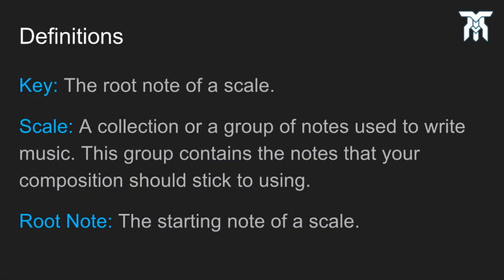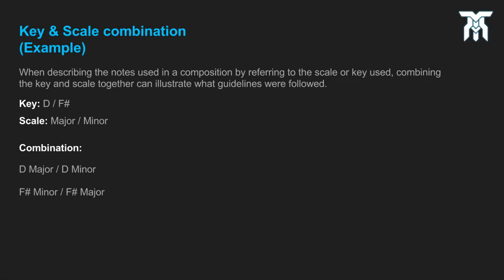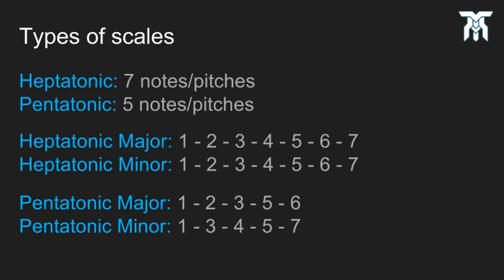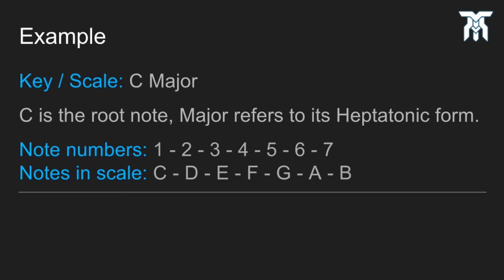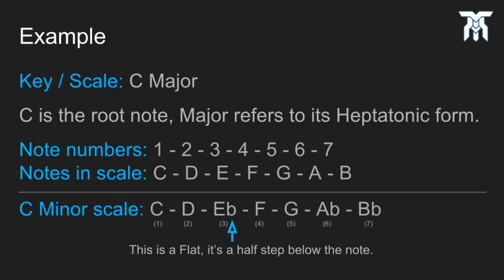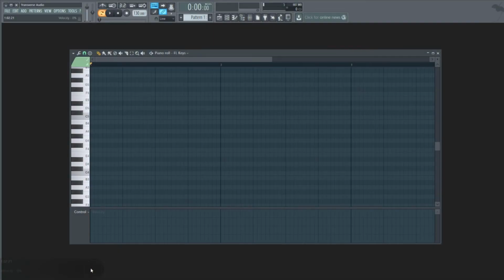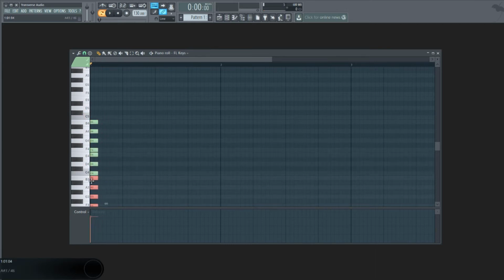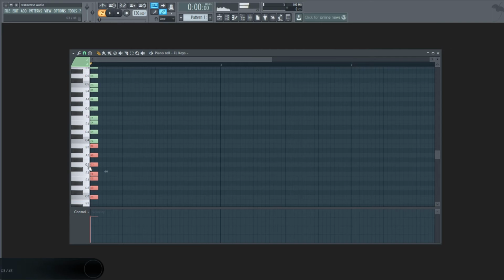What Are Scales In Music? + Keys In Music (Music Theory for beginners)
What are scales in music theory? What are keys in music theory? This music theory for beginners makes it easy to learn what a music scale is, what keys are in music & what a root note in a scale is. The c major scale, c minor scale, pentatonic scales, and heptatonic scales are used for examples. By the end of the video, you'll know how to make music with higher quality.

DAWs & Studio
FREE Software